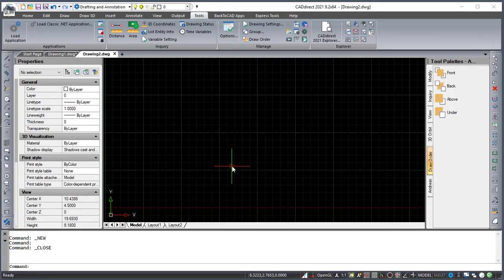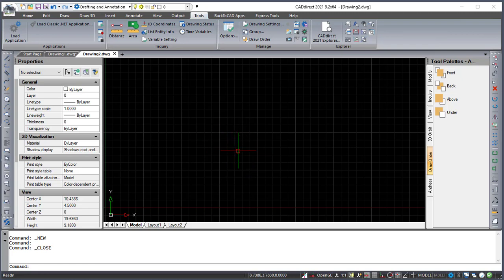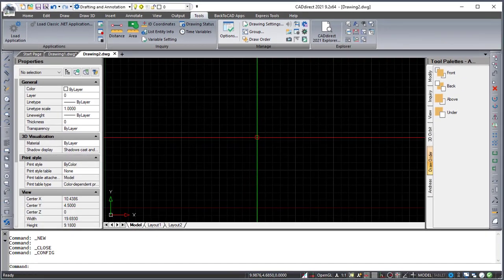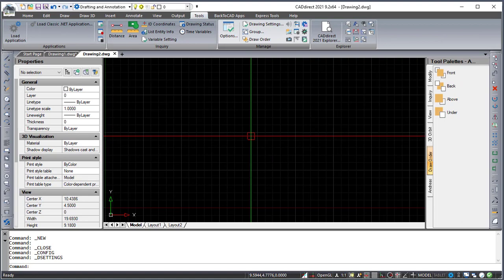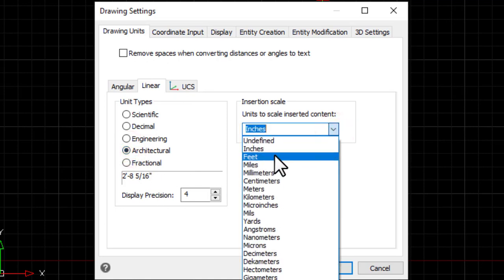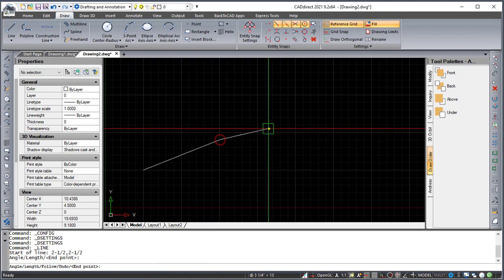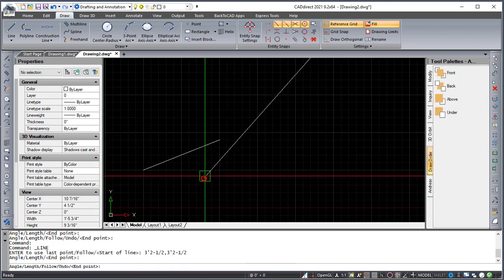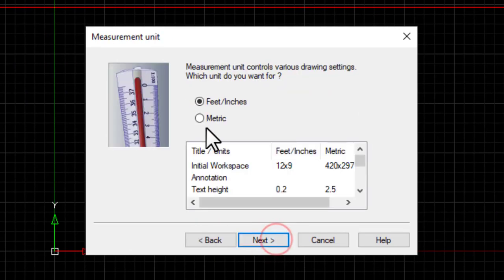CADdirect-Video-10-Cursor Appreance and Drawing Units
CADdirect and Cursor Appreance and Drawing Units Settings